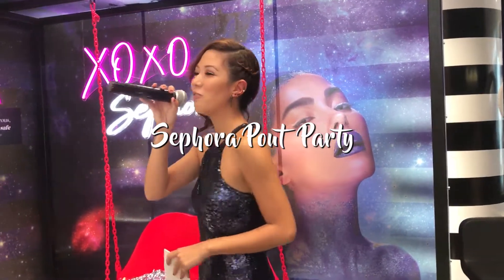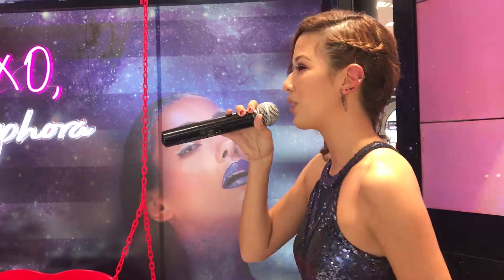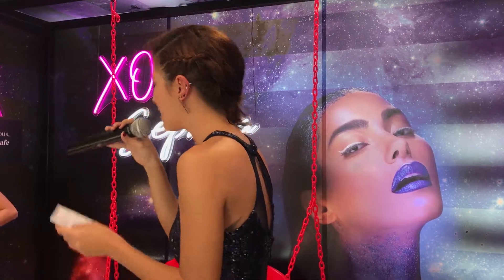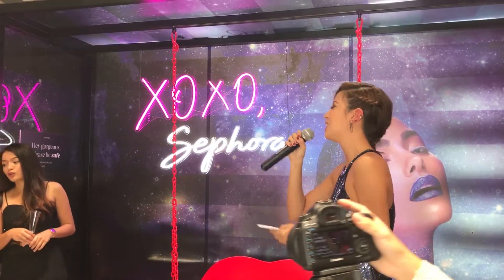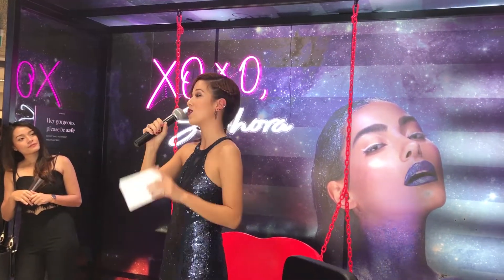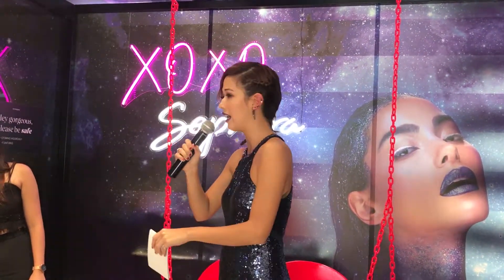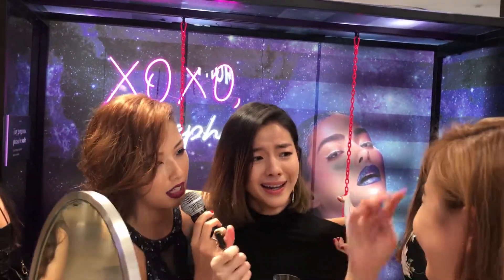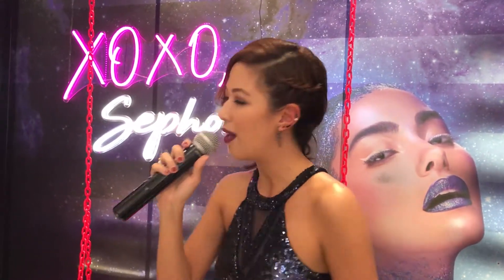FLY HOSTS : Vanessa Vanderstraaten - Sephora Pout Party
FLY Entertainment Pte Ltd
Block 213, Henderson Road #02-10, Henderson Industrial Park, Singapore 159553